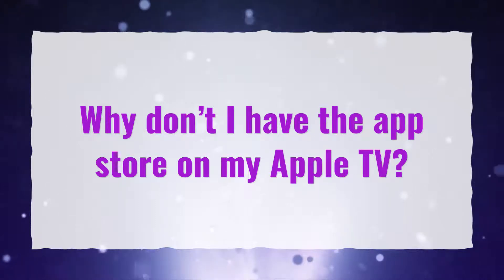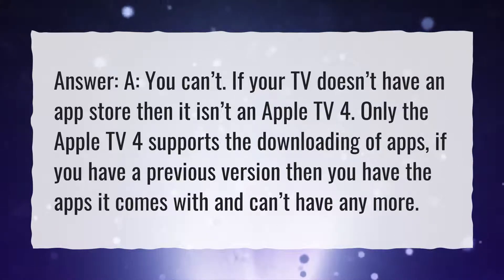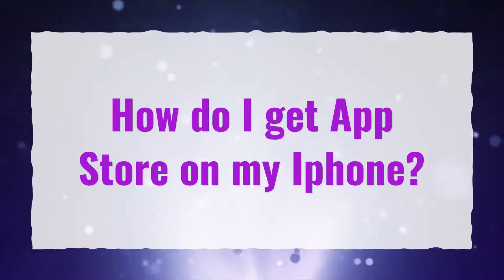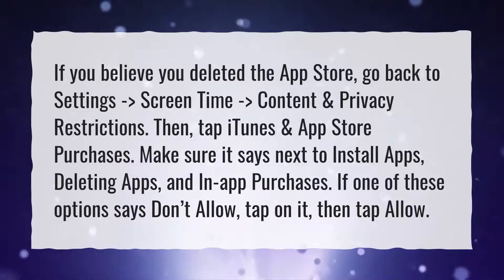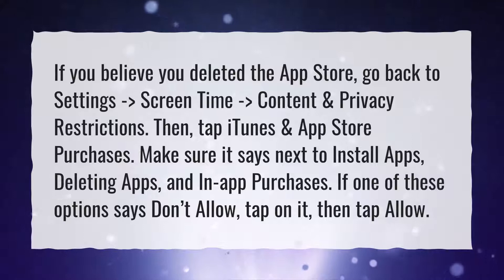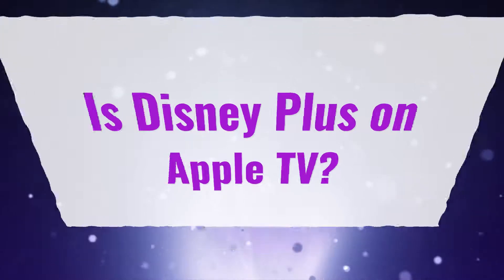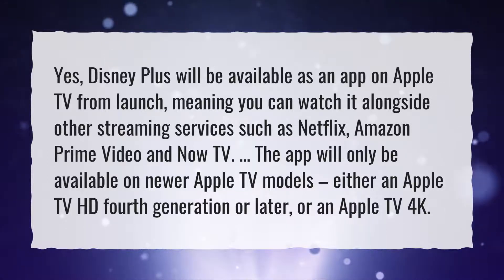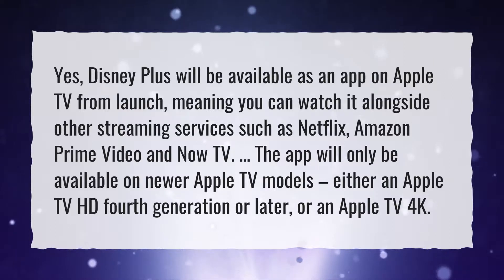Why don't I have the app store on my Apple TV?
More About How To Get App Store On Apple Tv • Why don't I have the app store on my Apple TV?